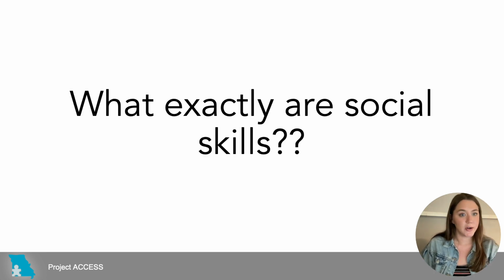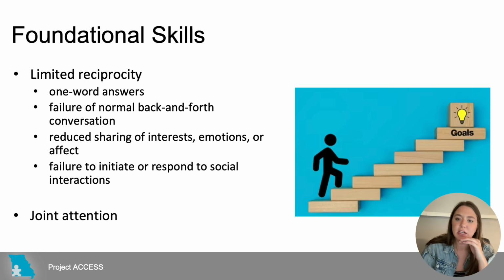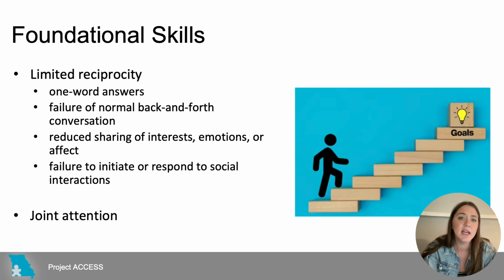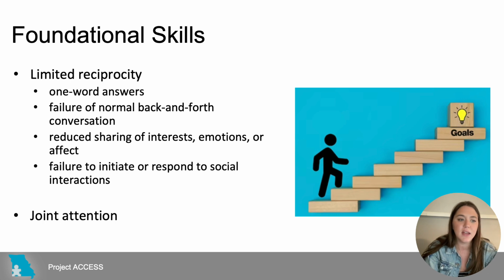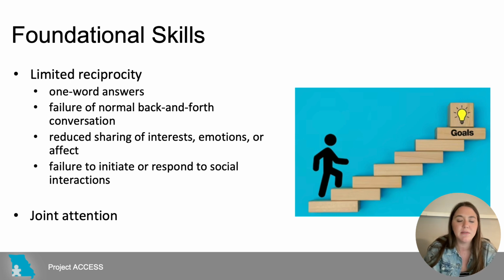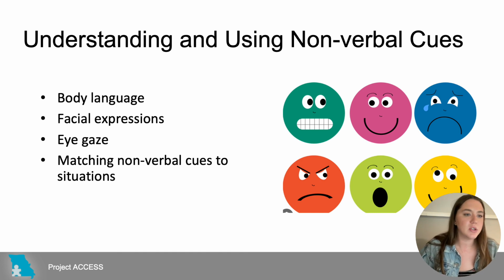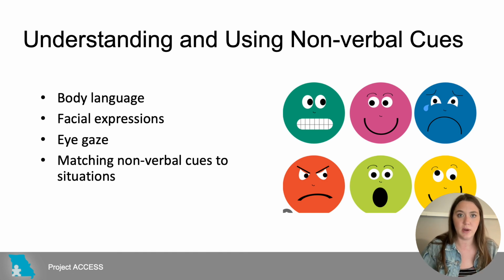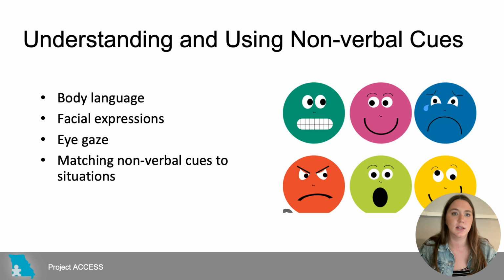Autism 101 AEA Social Skills